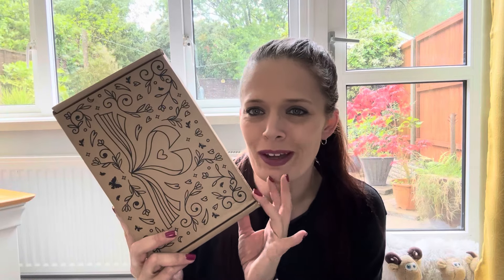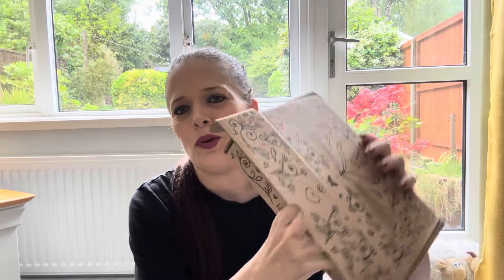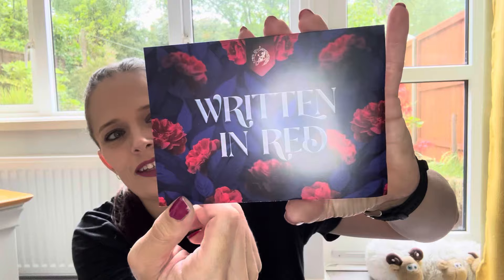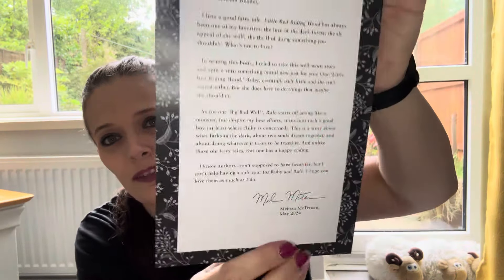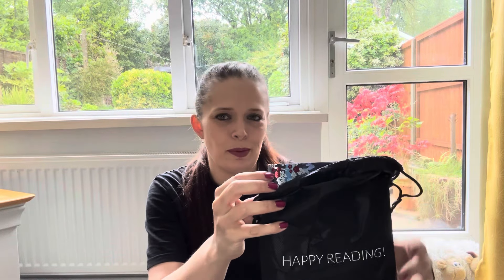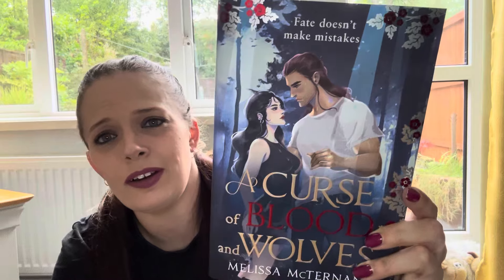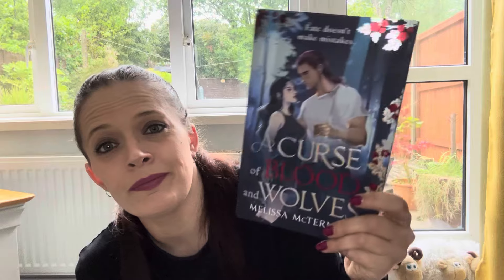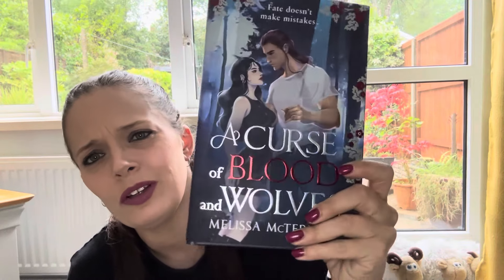May Fairyloot Romantasy Unboxing - Written In Red